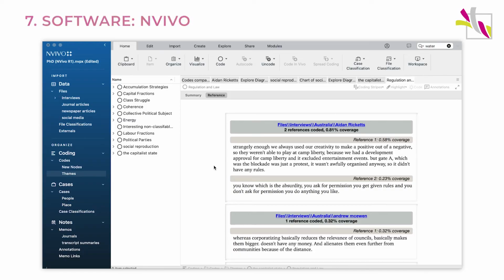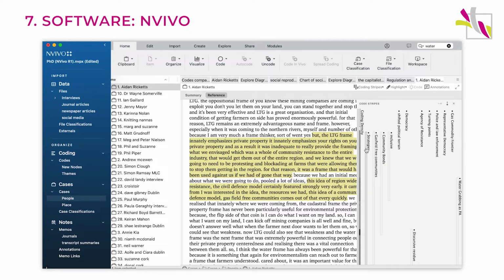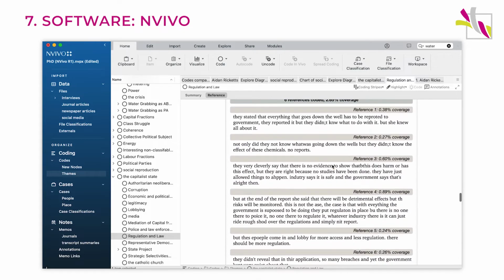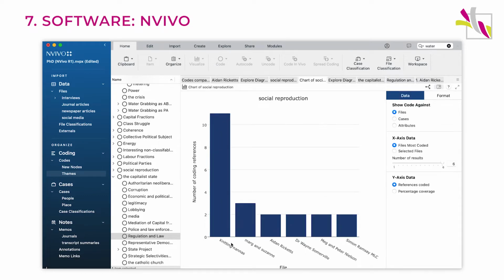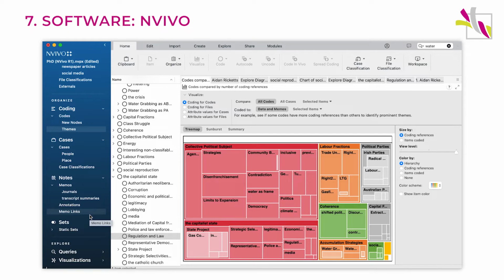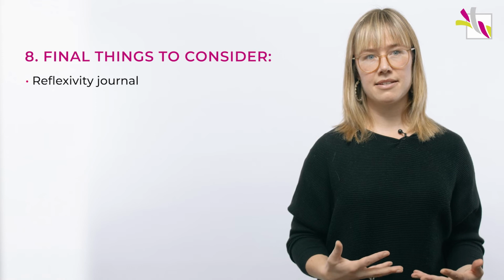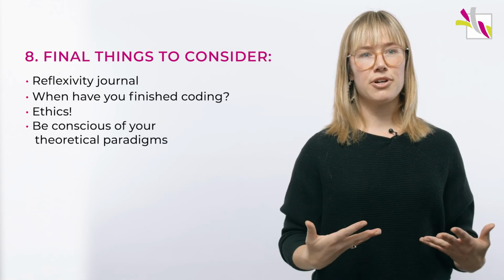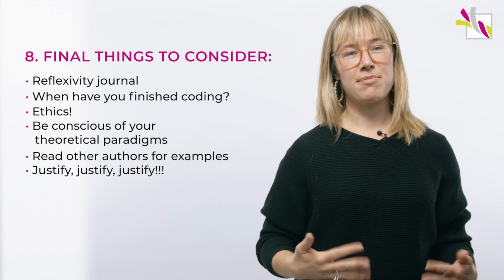Document Analysis: Part 4 (4/4)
0:00 Intro
0:12 Data Management Software: why use it?
2:08 Software: NVivo
8:18 Final things to consider